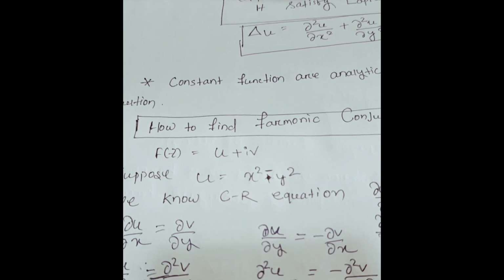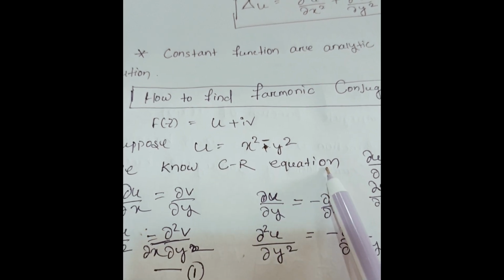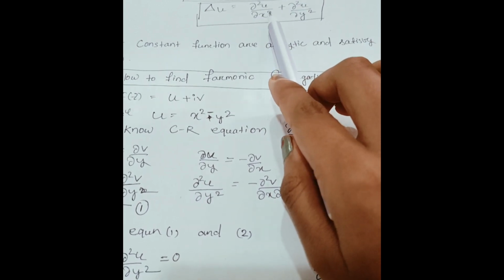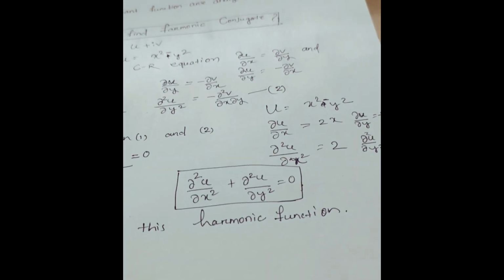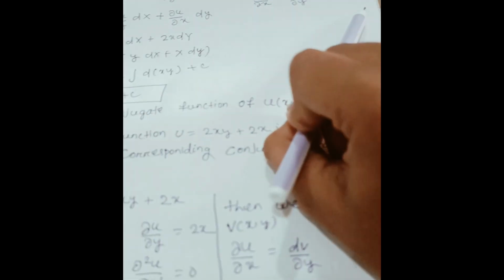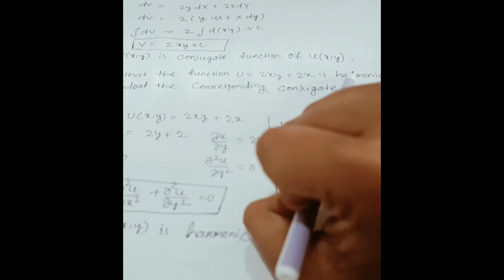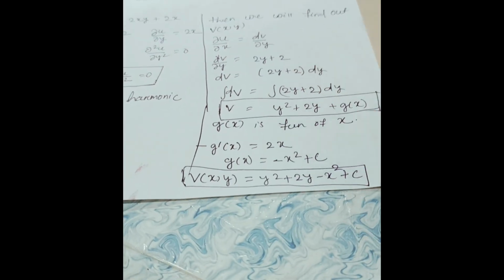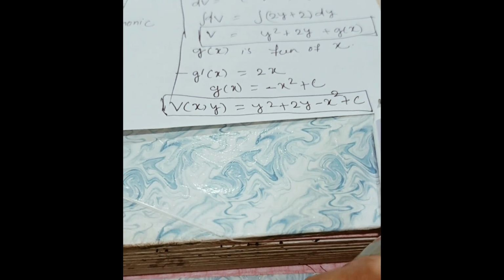Complex Analysis/ Harmonic function/ conjugate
complex Analysis
harmonic function
conjugate
This video lecture of Complex Analysis Contain concept of The definition of a Harmonic function, Harmonic conjugate function and how Analytic functions and Harmonic functions are related. This will help Engineering and Basic Science students to understand following topic of of Mathematics:
1.  What is Definition of Harmonic Function ?
2.  What is Definition of Harmonic Conjugate?
3.  How to Find Harmonic Conjugate ?
4.  Short Trick To Find Harmonic Conjugate